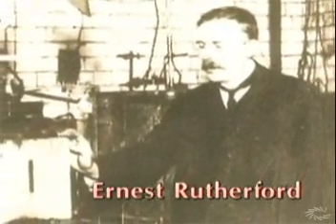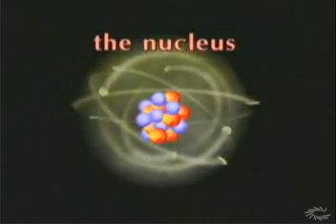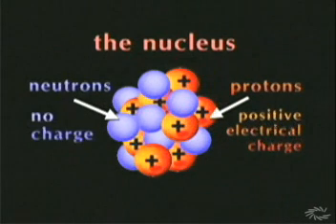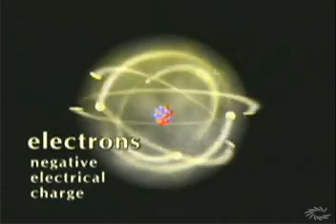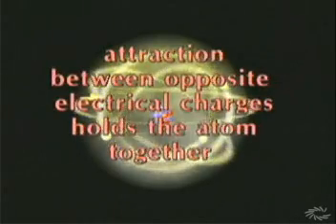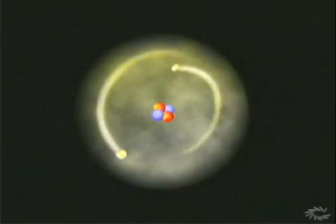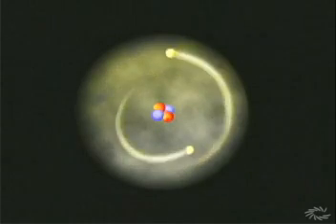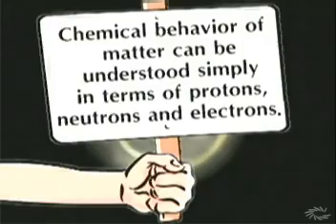RAC MIDDLE AND HIGH SCHOOL "The_Structure_of_Atoms" 2011